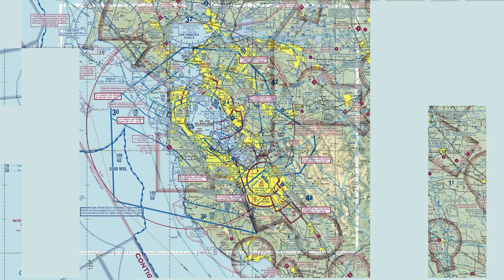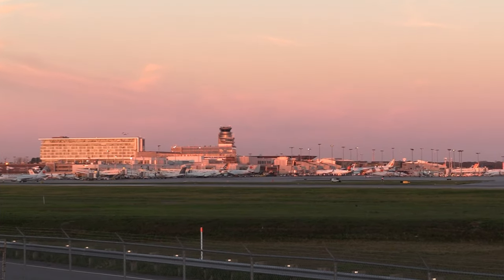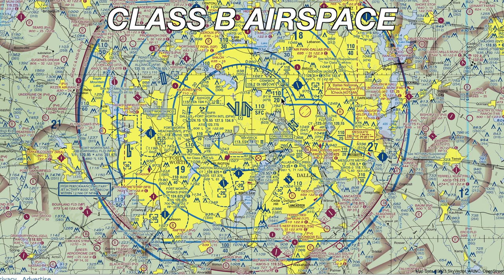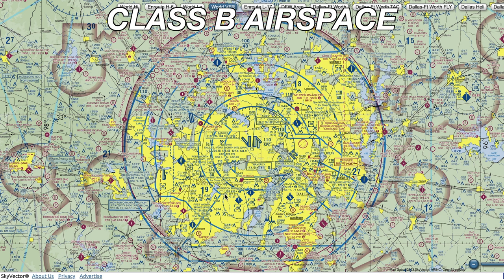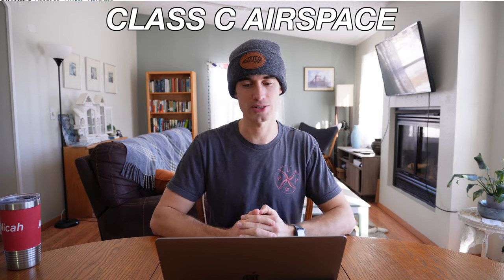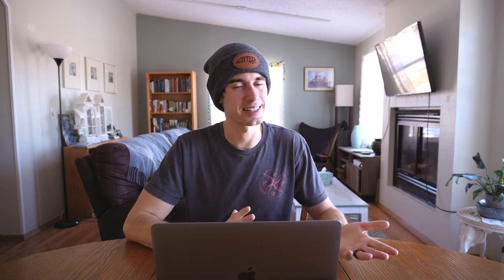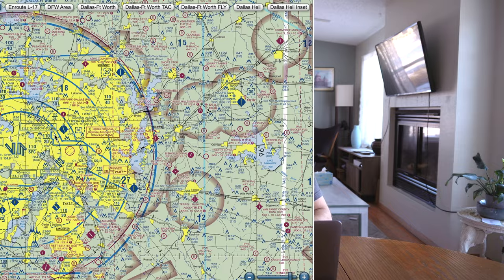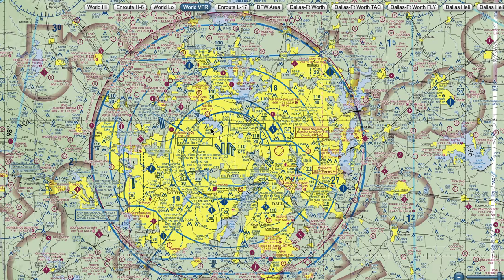The Airspace Video For Ultralights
As Part 103 operators, deciphering where we are allowed to fly can be confusing. This video will give you the know how to analyze any airspace!

Powered Paragliding Bible
Mastering Powered Paragliding by Jeff Goin (DVD's):
1 - Advanced Ground Handling
2 - Advanced Launching
3 - Inflight Precision
4 - Advanced Landing

Tactical Pants
Boots (great ankle support yet flexible)

Camera:
Sony ZV-E10 + 16-50mm lens 👉🏻